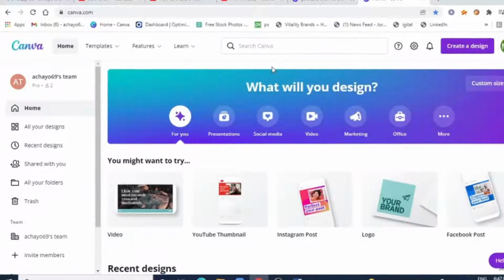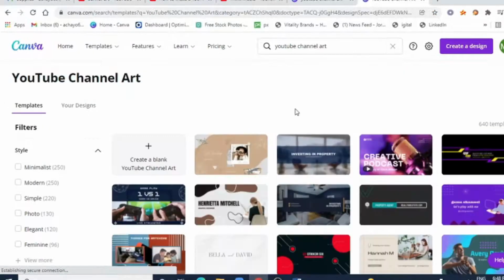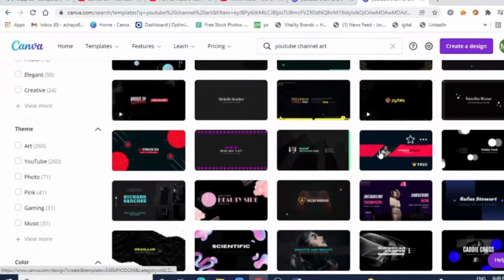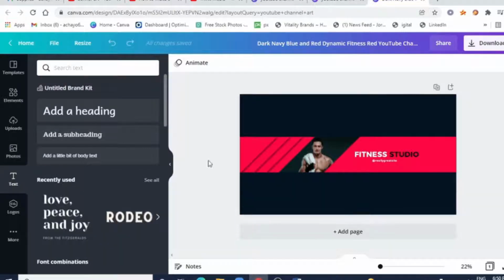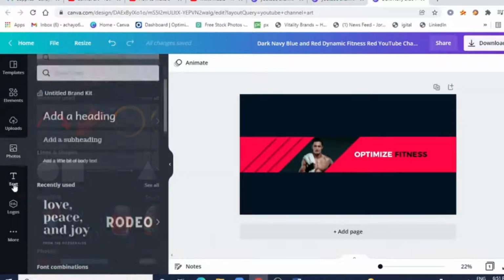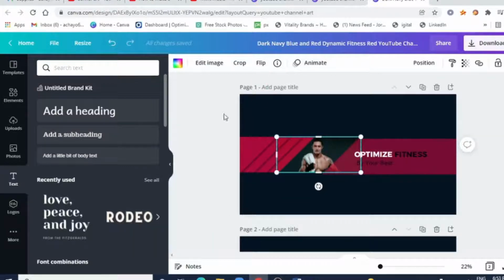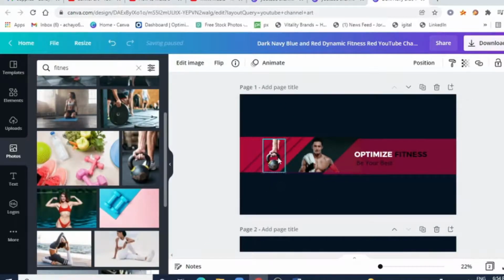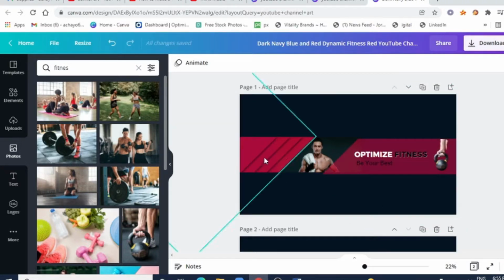How to Make a YouTube Banner for FREE: Updated for 2022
Would you like to know How to make a YouTube banner art?
In this video I show you how you can make a YouTube channel banner art for free.
I take you through step by step tutorial of creating a YouTube Channel banner art.
Banner art are important for communicating to your potential subscribers what your channel is all about. Also YouTube banner arts help you have that connection with your viewers.

⚡️Best Way to Start making MONEY with YouTube: Complete Course

⚡️Try Filmora 4 FREE : Best Video Editing App for Beginners

Best Gear at a Budget: Get it in store Today